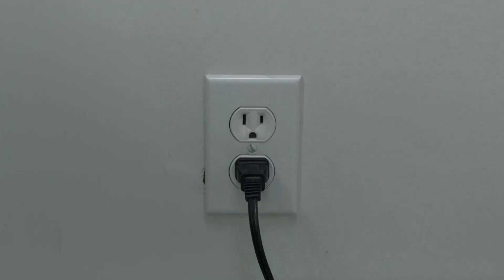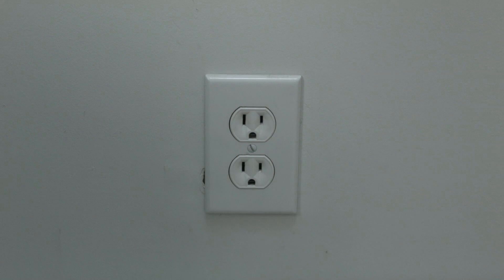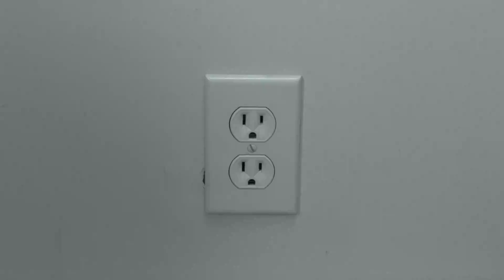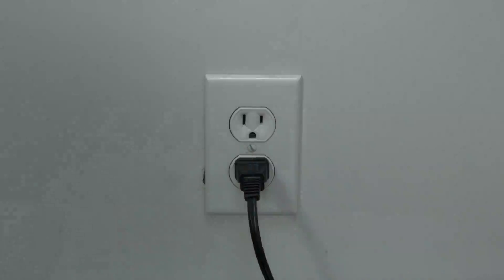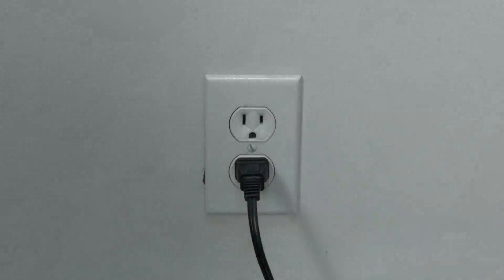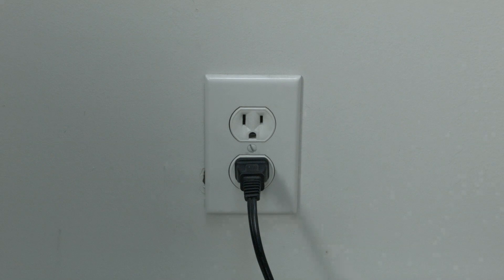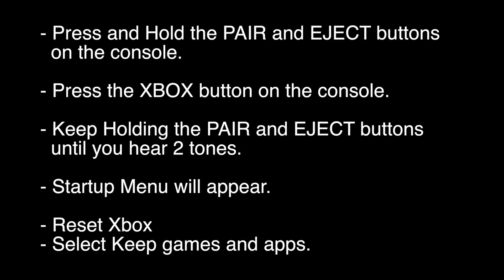Xbox Error E106 - Fix it Now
Xbox Error E106